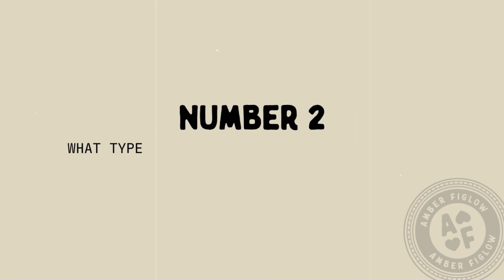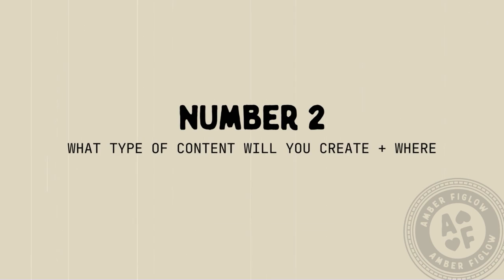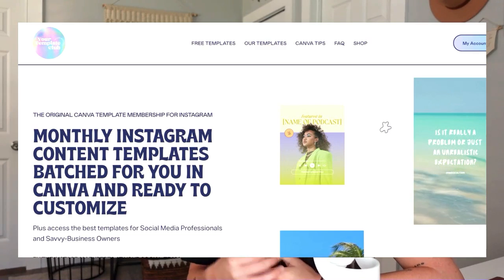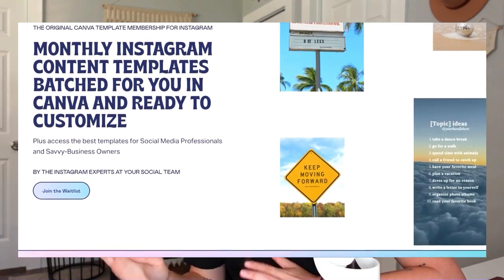How to Develop a Content Creation Process: 3 Tips for Small Business Owners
If you are STRUGGLING to stay consistent with creating content to market your small business, the first thing we need to address is your content creation process and I want to spill the tea on the 3 things you need to know to have a solid content creation process. Learn how to structure your content strategy, repurpose content across platforms, and build healthy content creation habits.

⏰ TIME STAMPS ⏰
00:00 Intro
00:25 Number One: Know your business goals and audience
06:17 Number Two: Figure out what type of content you are going to want to create
09:25 Number Three: Create a routine or schedule

🔗 IMPORTANT LINKS 🔗
FREE Airtable Content Planner Template

👩‍💻 ABOUT ME 👩‍💻
Hey, I am Amber! What you will find here on this channel is everything you need to know about creating a content strategy for your small business. I really focus in on how to create workflows, processes, and systems to keep your content creation process organized and seamless. It’s time to get rid of the content chaos!